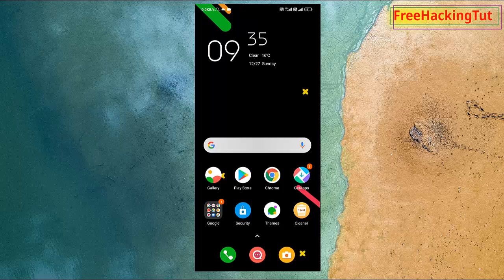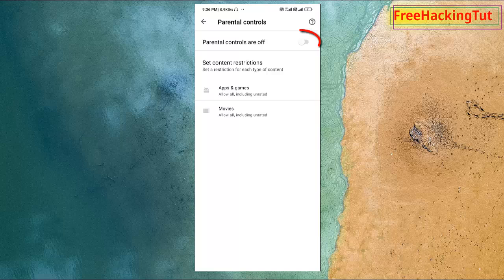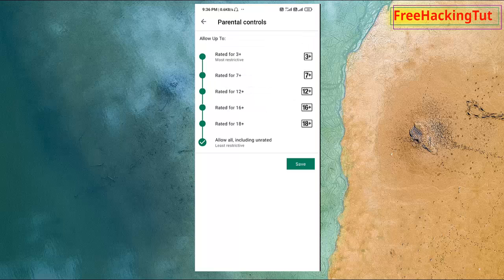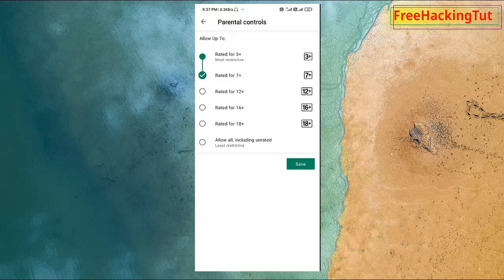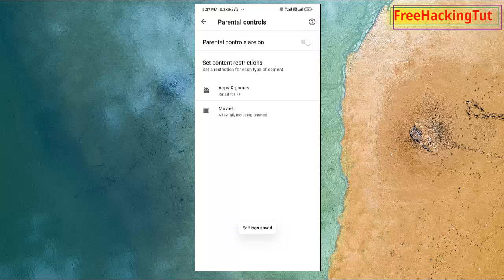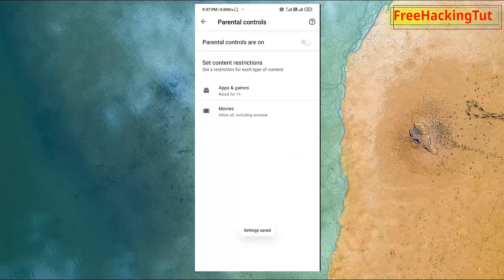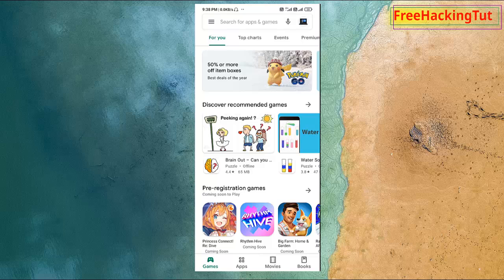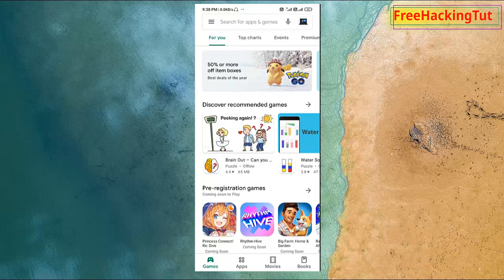How to Setup Parental Controls in Play Store in Android Smartphone ?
This video is all about how to Setup Parental Controls in Play Store in Android Smartphone.